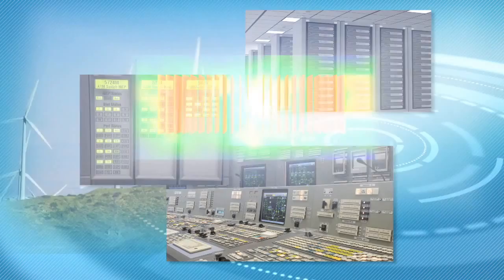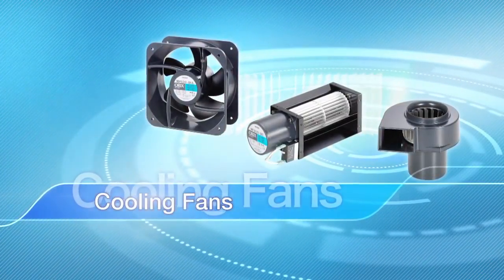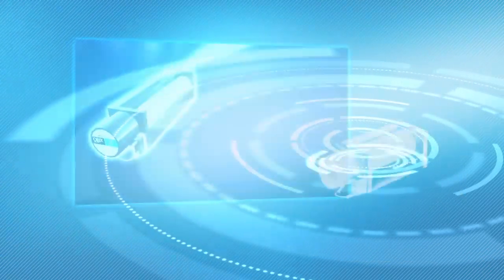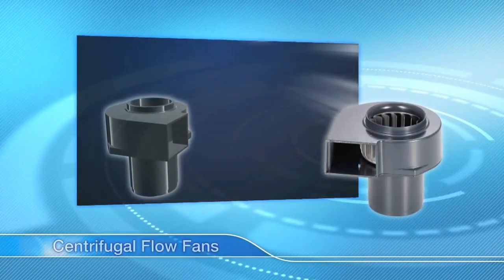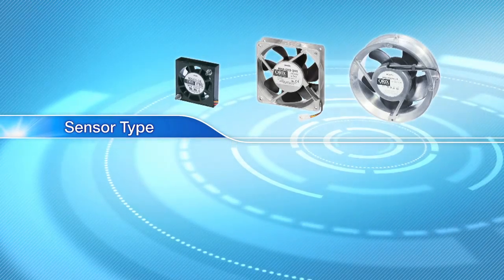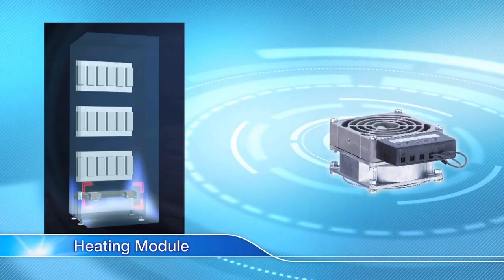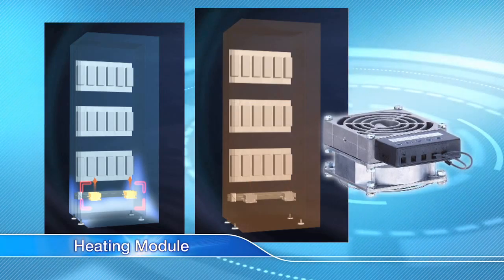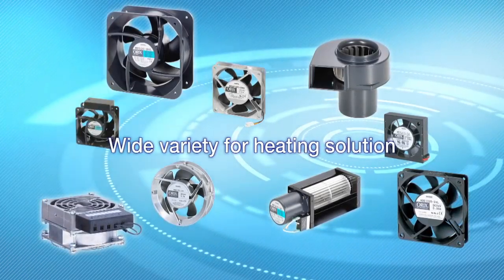B3 5 Eng